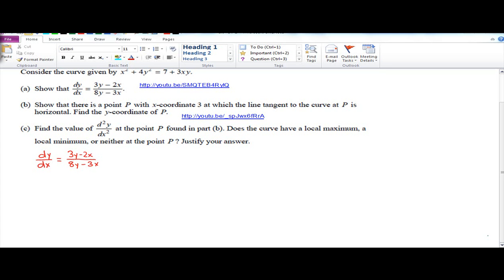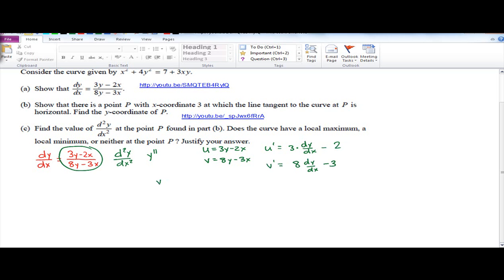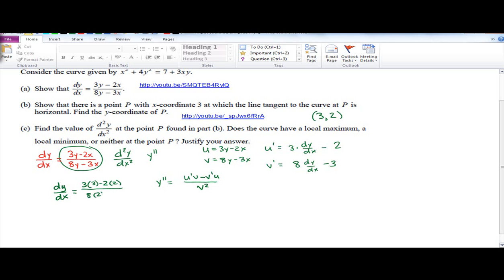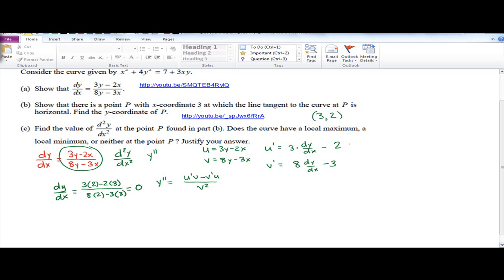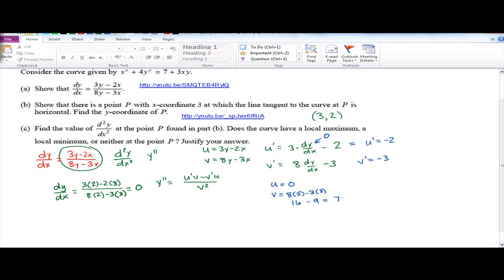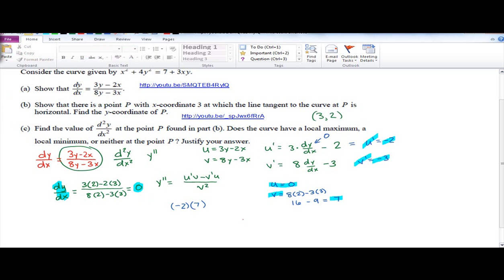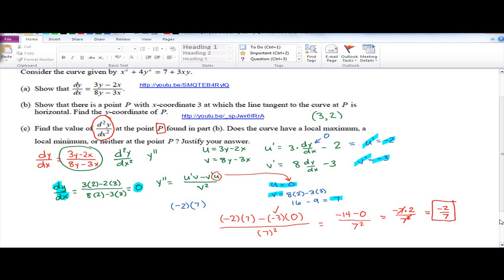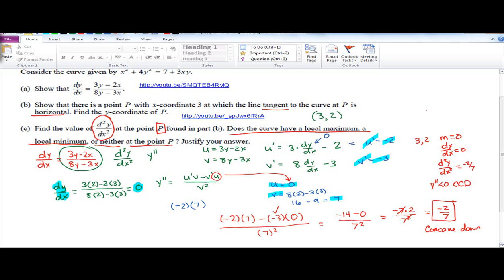FRQ 4 Take home Test Part C